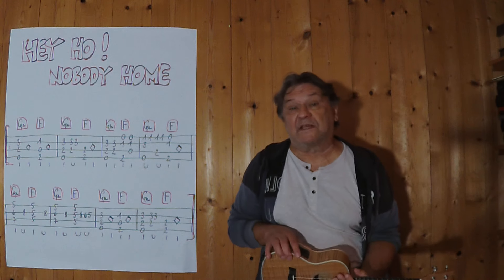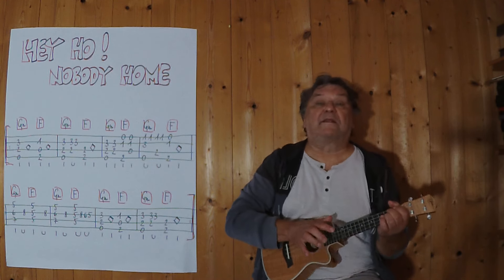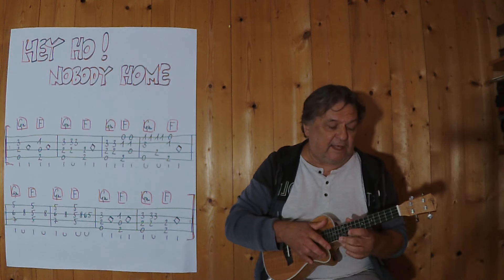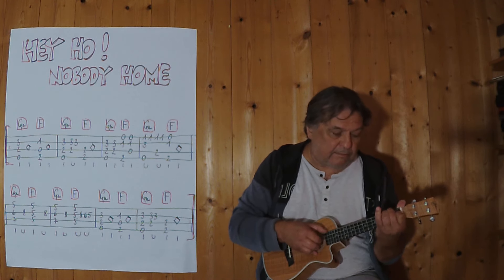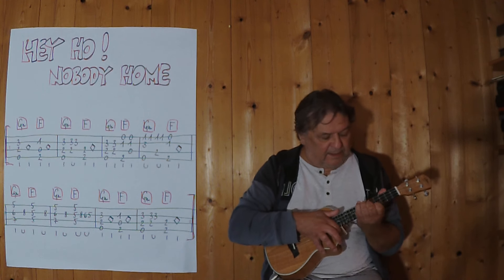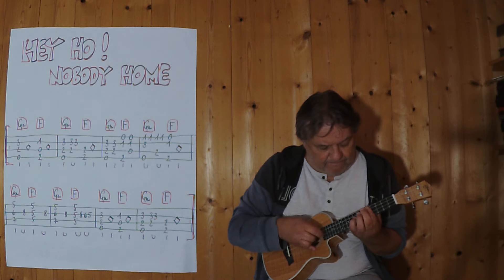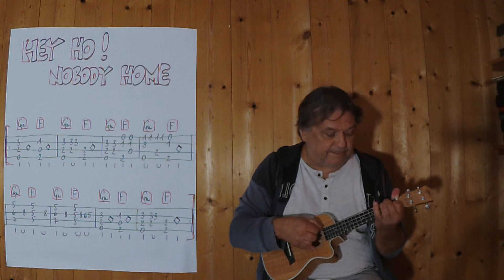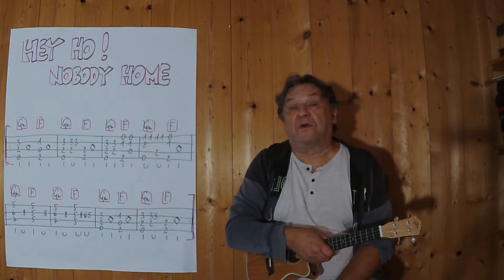UKULELE Lesson # 574: HEY HO! NOBODY HOME (English Traditional)